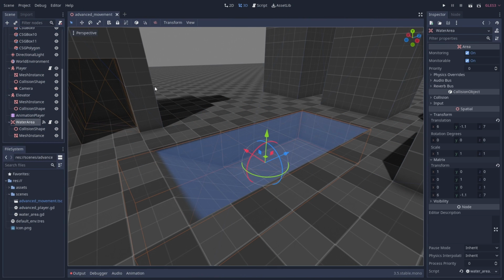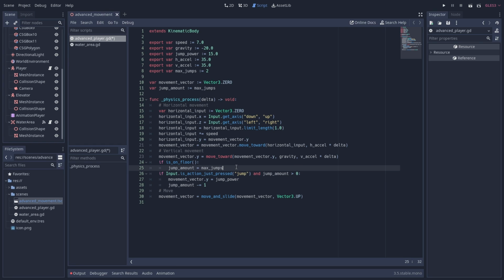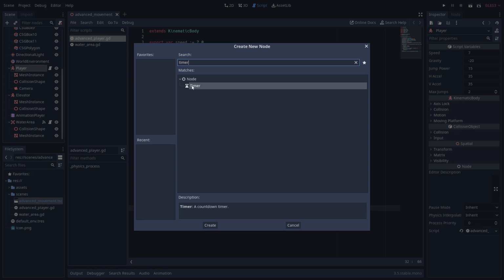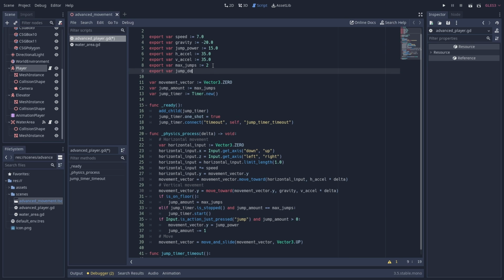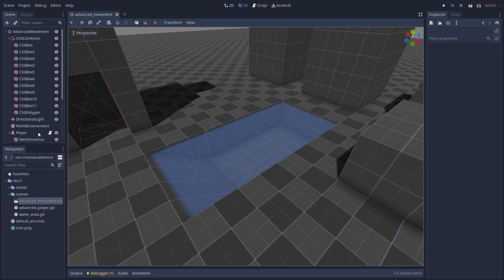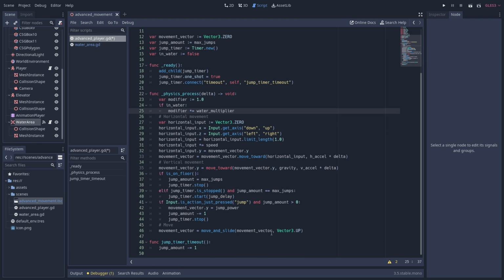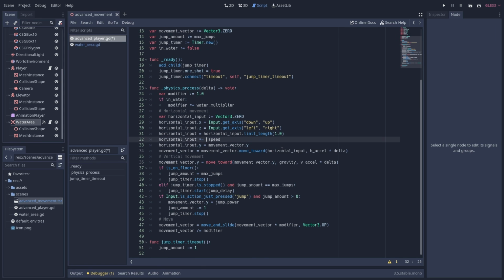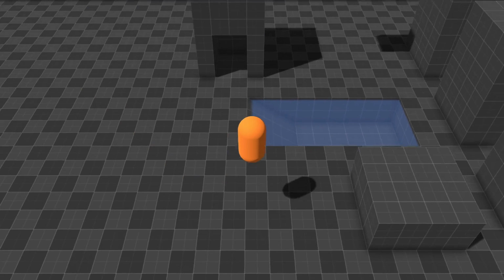Advanced Movement Features – Godot 3.5 Tutorial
In this tutorial, I show some advanced features you can add to your player movement. The examples here are with 3D player movement, but the scripts should work fine for 2D too.

Chapters:
00:00 Intro
00:26 Multiple Jumps
01:33 Coyote Time
03:21 Multiplier
04:45 Running
05:41 Conclusion